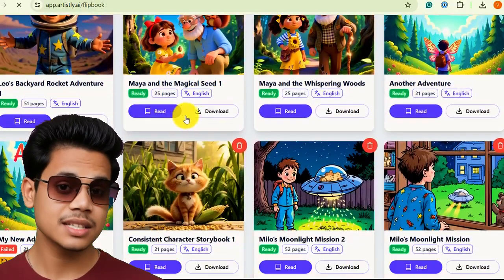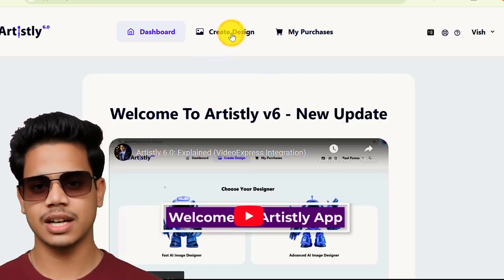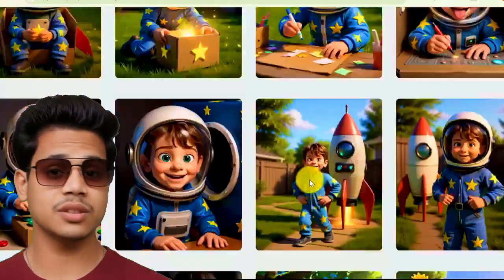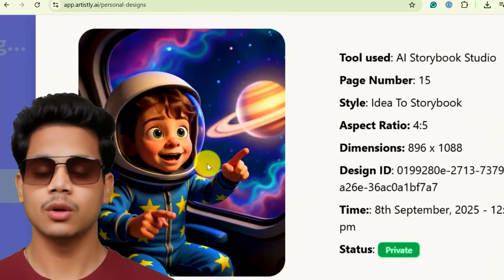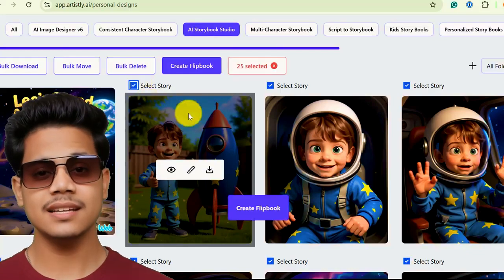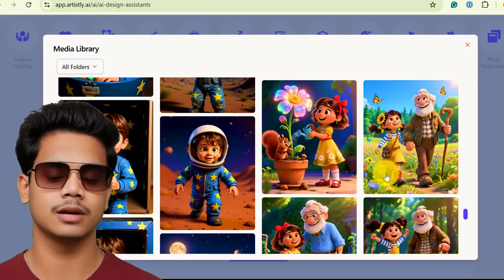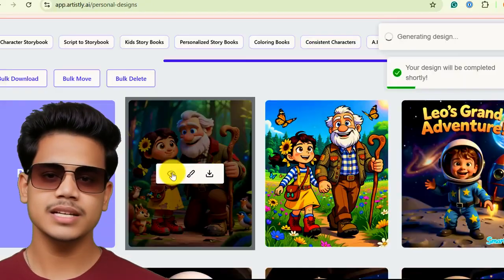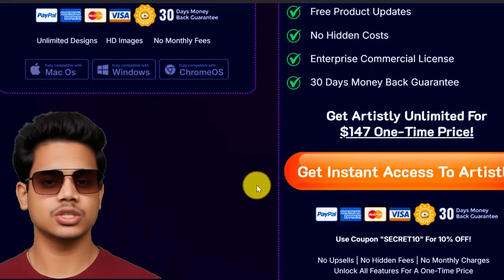Artistly 6.0: The Biggest AI SCAM of 2026?paulponna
Say goodbye to subscription fees and creative inconsistency—Artistly 6 offers a one-time access to a complete suite of AI-powered design tools.

➡️More video relevant artistly

In this demo, I highlight the upgraded Multi‑Character Storybook feature, the ability to turn a child's photo into a whimsical storybook hero, seamless in-image tweaks, flipbook generation with audio narration, stylizer presets (from 3D cartoon to line art), and architectural render generation from sketches. Follow along and see why creators everywhere are calling this tool a serious game-changer.